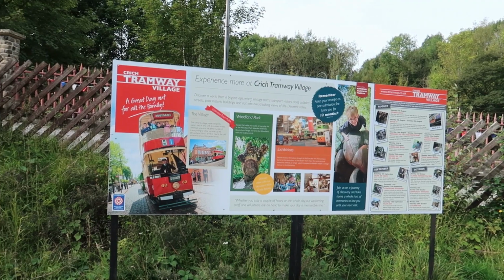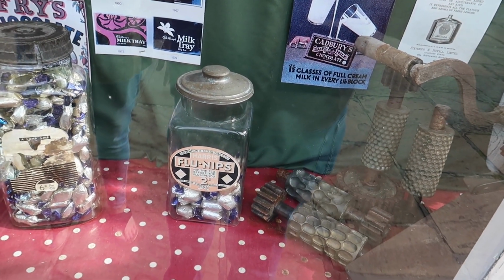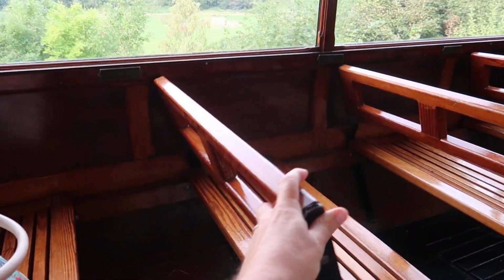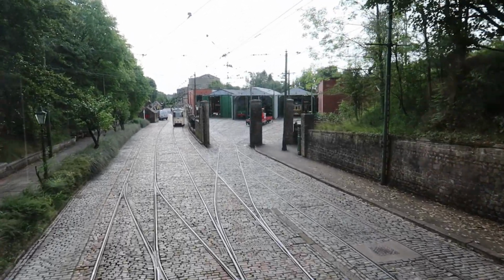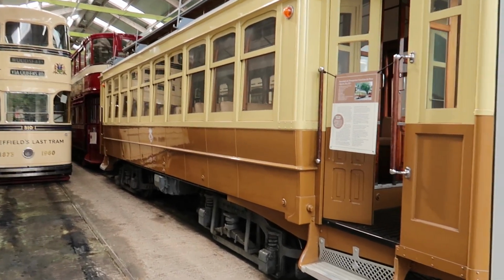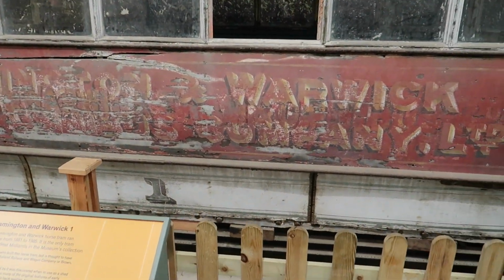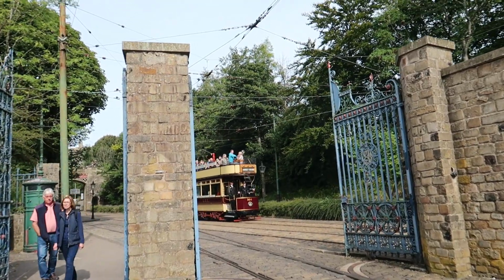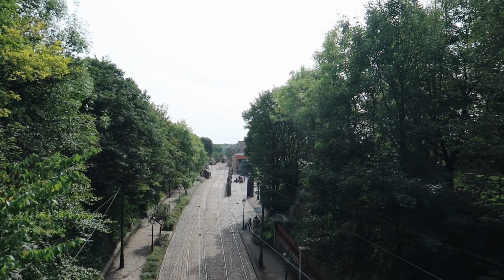Tour of Crich Tramway Village - Ride the trams at this historic trams museum on a UK road trip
Our 2021 UK road trip carries on and this visit was to the Crich Tramway Village in the Derby area. It sits within the Peak District National Park. So if you visit the Peak District and looking for things to do in the Peak District? Day out in the Peak District? Then this is a recommended Peak District location to spend a day.
Take a look at our other travel content at: @OceanHops

At this Peak District attraction, you can ride different trams as they have several running each day including old Blackpool trams and European trams. There is also an exhibition hall showcasing the history of trams and tramways from the 1800s to the 60s with many exhibits to showcase the era. You can also stroll through the tram sheds where the trams are maintained and restored to the their former glory. The Village also includes historic buildings that have been taken down and rebuilt brick by brick including a pub, town hall and several shops with retro items on display. There's also a playground for the kids and a park with a bandstand. An enjoyable day out in the Peak District!

We are at Crich tramway museum.
So as the title says it's trams - you can ride the trams and they've got a couple of old buildings It's working buildings though. They've got shops and things. The Forge and stuff.
They got the pub and they've got tearooms
Schmoo milkshakes
'Warning! Any person burning or destroying waste paper is guilty of an offence against the national war effort. Every scrap is needed for essential national requirements.' Battleship brand unsweetened evaporated milk
The Victory Roll  patriotic toilet paper
'Flu-nips -  prevention is better than cure. Flu-nips - nip the flu before the flu nips you'
There's an exhibition hall down the bottom end here and the old TARDIS over there.
So the 'Assembly Rooms, Derby 1765 to 1974. Presented and re-erected by the corporation of Derby. June 9th 1976 it was unveiled A small exhibition on history of tramways a
You can get off if you want to do the Woodland Walk and then we carry on to Victoria Park,
the play area and then the terminus. The tram you're riding on comes from Leeds, built 1925. Quite modern for its day because it had air brakes fitted to it - that's why you can hear the compressor ticking over now.
They needed it on the hilly routes. Prior to this trams were open top as well so that was different.
It ended up in Leeds as a store tram who just kept spare parts in it. We acquired it back in 1959 when Leeds Trams closed, brought it here and eventually through one of our many funnels that we've got, we used money to restore it back to its original 1920s condition.
the Sherwood Foresters War Memorial 'The hill may have been part of the beacon chain used in 1588 to warn of the approaching Spanish armada.'
Sheffield's last tram.
a Portuguese tram.
Chesterfield Corporation Tramways this one
So it's another indoor exhibition this one
It's a horse tram. It was in the service from 1881 to 1905.
Pleasure Beach Promenade Blackpool tram
1920 is the beginning of the end
Bowes-Lyon Bridge
'This bridge was erected by members of the Tramway Museum Society assisted by a manpower services commission workforce. The ironwork was cast in 1844 and installed at the Bowes-Lyon estate Stagenhow Park, Ware, Hertfordshire who donated it to the museum in 1971.
There's a bandstand in the park and the memorial on top of the hill.
So the trams only go one way from the end down there in the little town set-up and they just travel one way up the track
take a woodland walk which comes out over here by the children's park.
Well worth a visit though - enjoyed it. You can go on the trams as often as you like and again it's £19.50, I think, for entry. But that gives you a a year's pass so you can come back as often as you like. So who knows - we may be back.